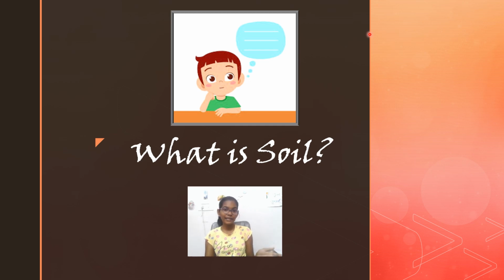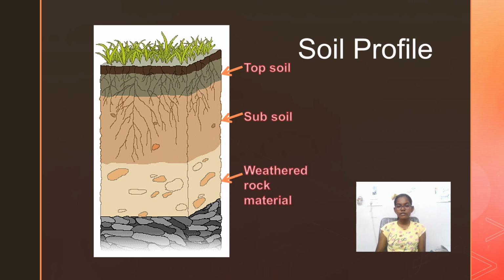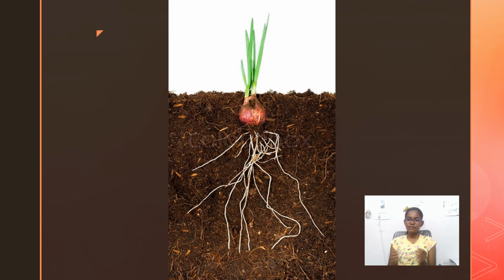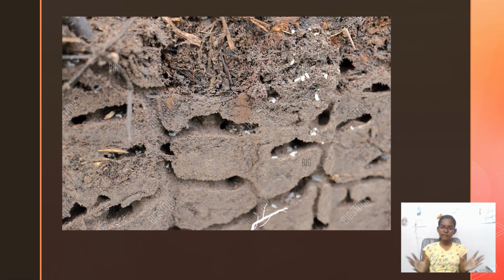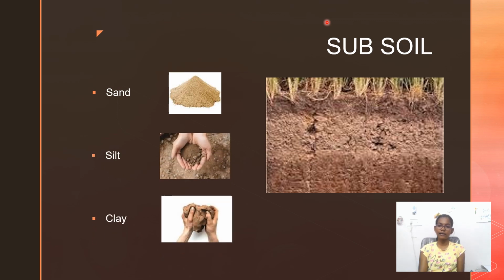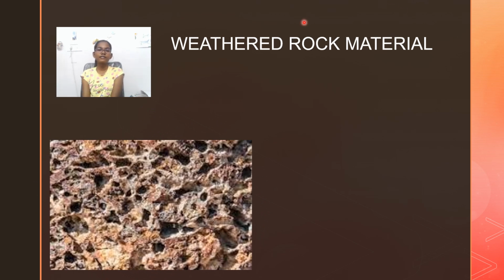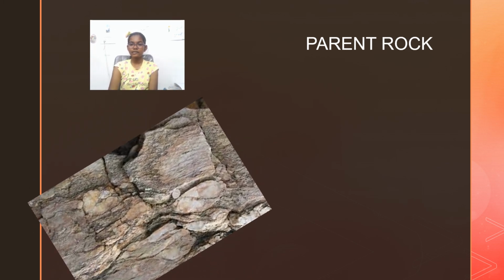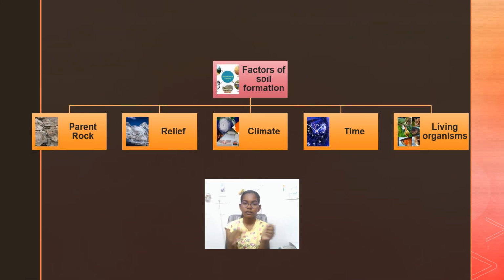Seminar on Soil - Geography by Jesslyn Jinisha J